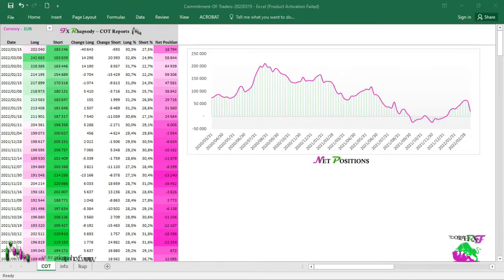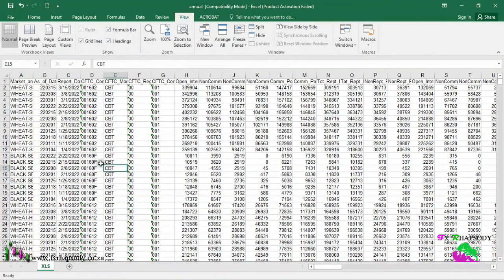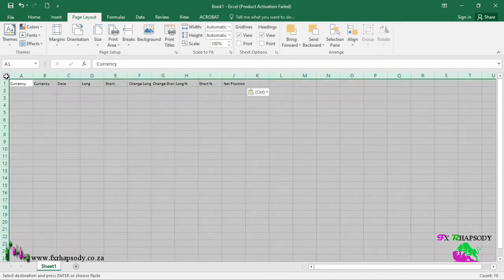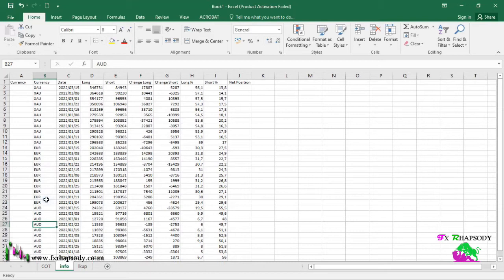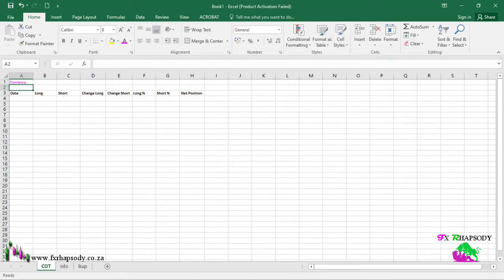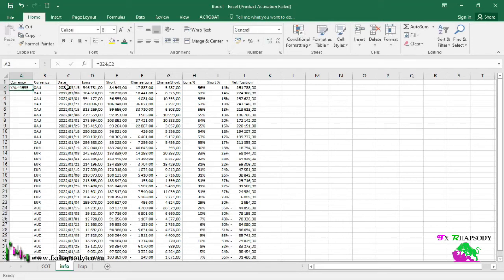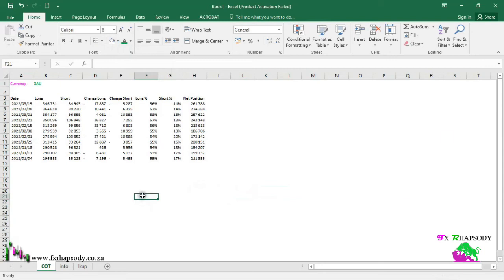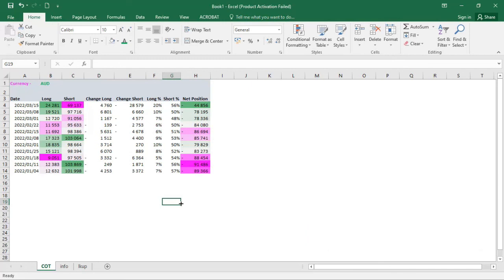COT REPORT PART 1 : CREATING COT REPORT FROM RAW DATA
In this video I show you how to create/update your own COT report from the data you get from the CFTC Website